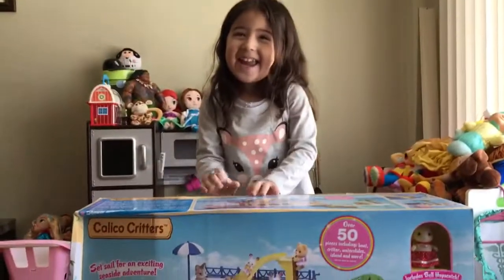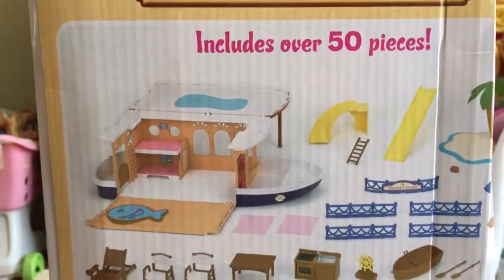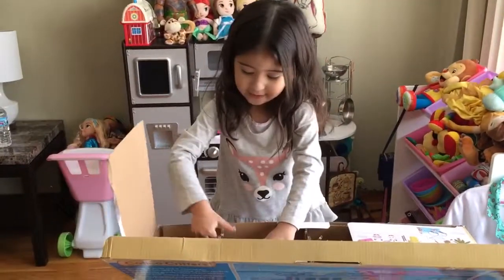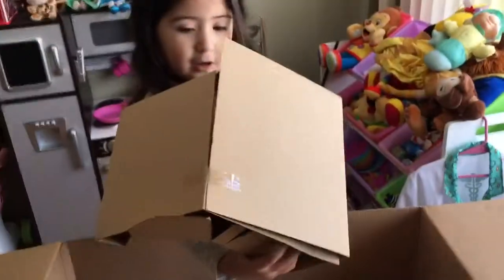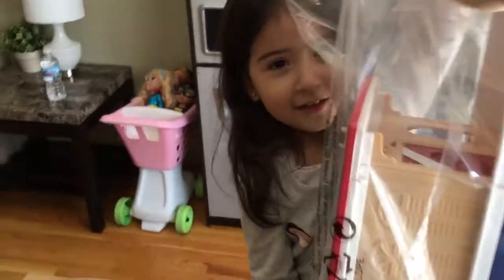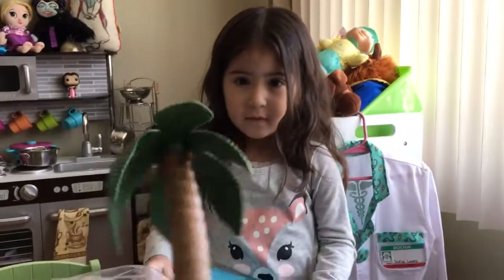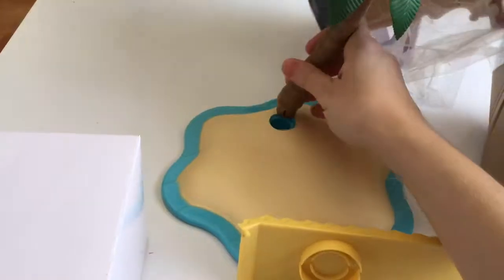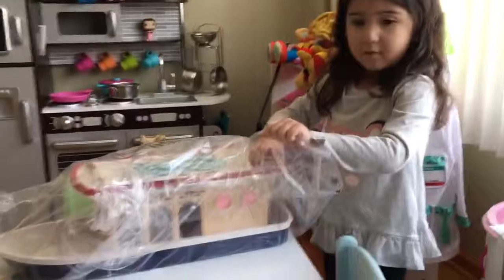Calico Critters Seaside Cruiser Houseboat Unboxing